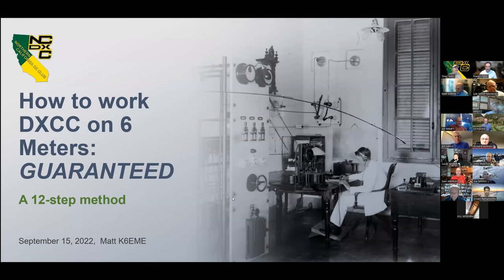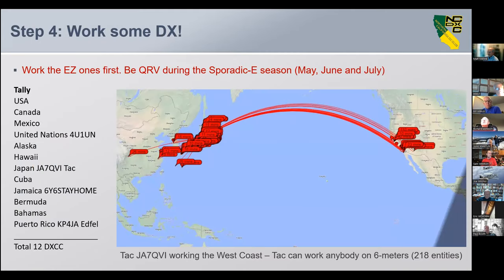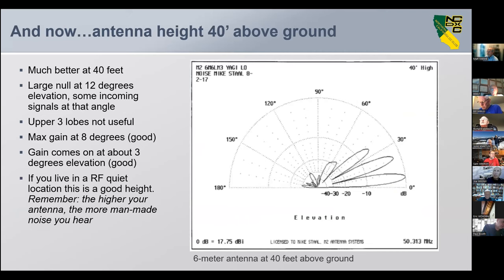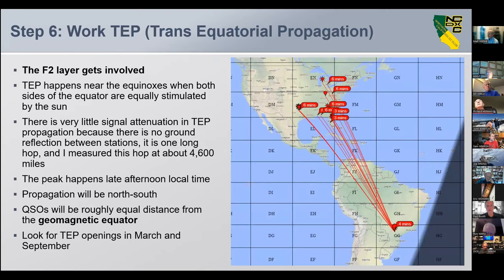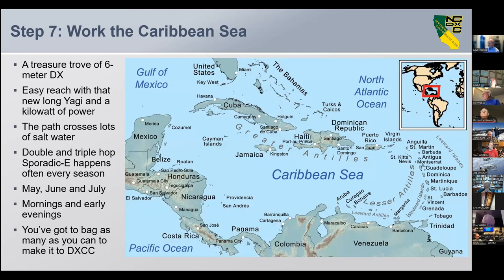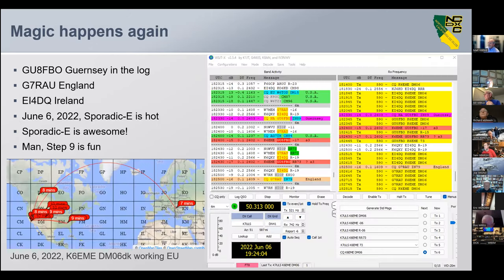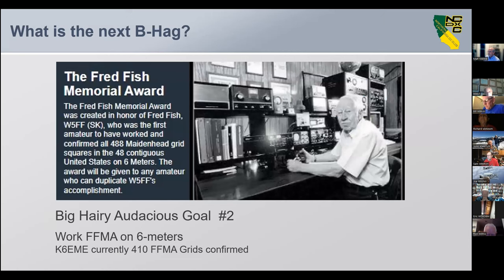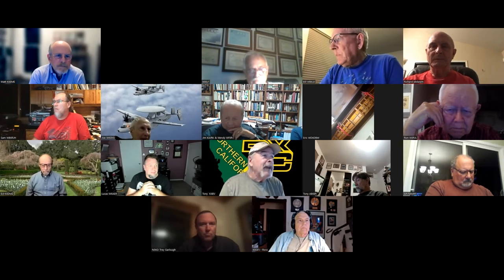Work DXCC on 6M - Matt Kennedy K6EME - Sep 15, 2022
Matt Kennedy, K6EME, will explain how to work DXCC on 6 meters, guaranteed!